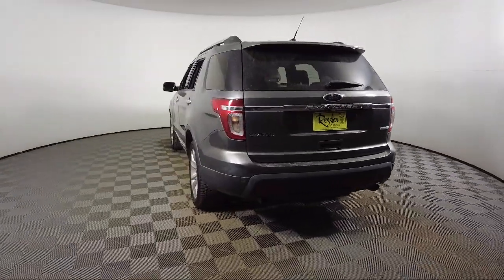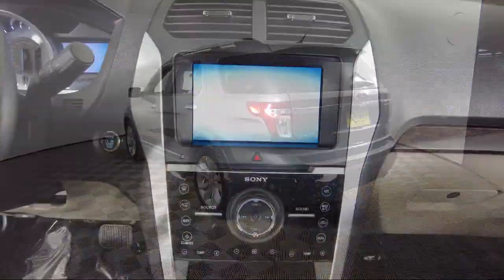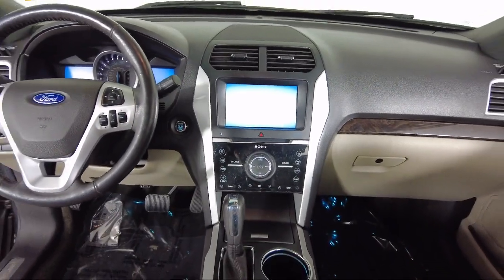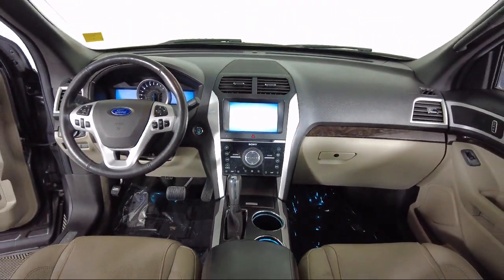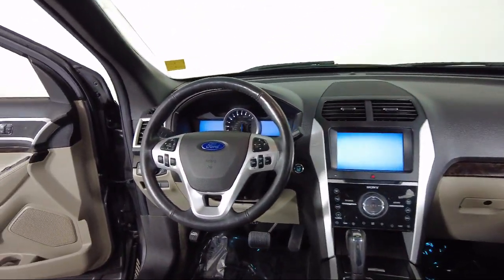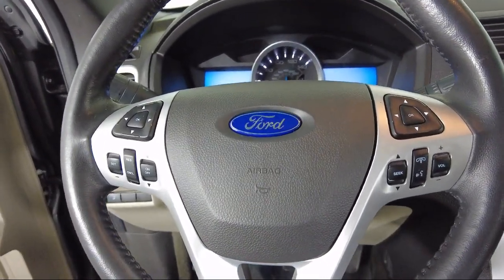2013 Ford Explorer Limited Sport Utility Bozeman Belgrade Big Sky Livingston Butte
2013 Ford Explorer Limited Sport Utility Stock Number: B097041 Vin:1FM5K7F96DGB63355.